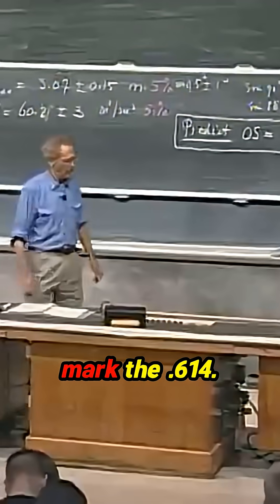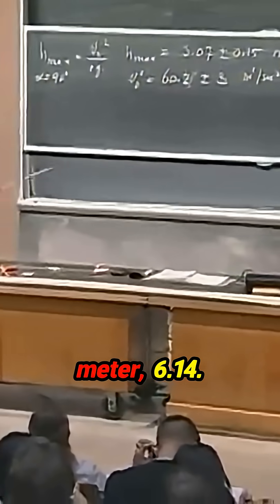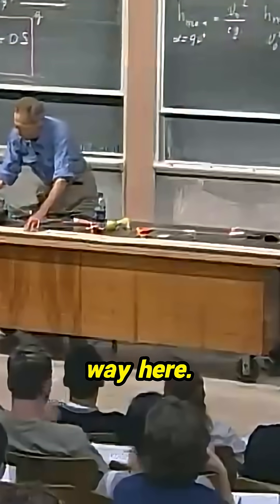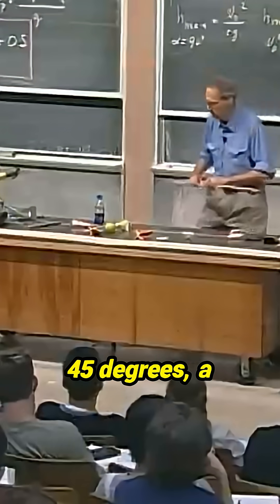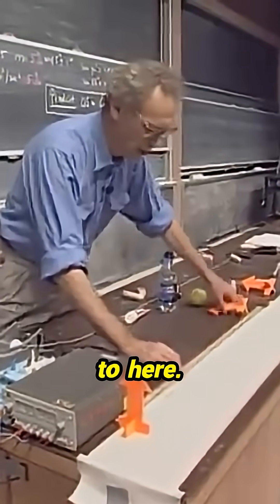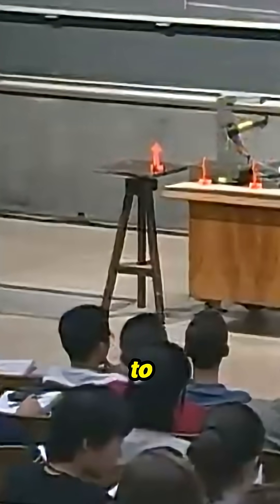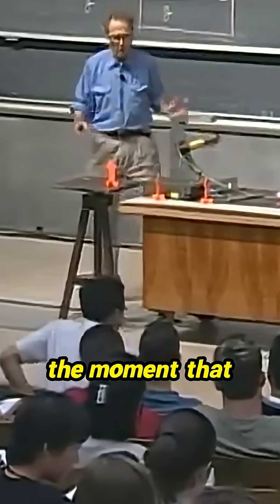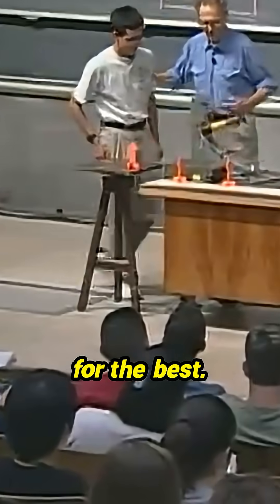Can you predict where a ball will land? Physics says... maybe!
Uncertainty is a fascinating concept, especially in physics experiments. This engaging video showcases a real-time experiment that tests the limits of our predictions. Watch as precise measurements are taken, allowing for a 30-centimeter error margin, and witness the anticipation of where the ball will land. Will the calculations hold true? Excitement builds as observers prepare to signal the moment of impact. Dive into the science of physics and the real-world implications of uncertainty, guaranteed to pique your curiosity!